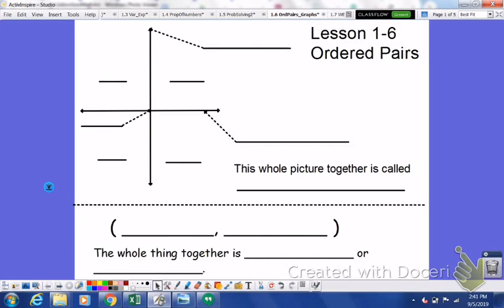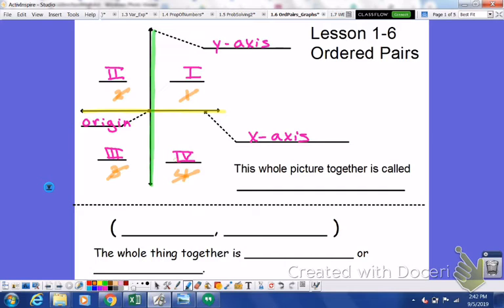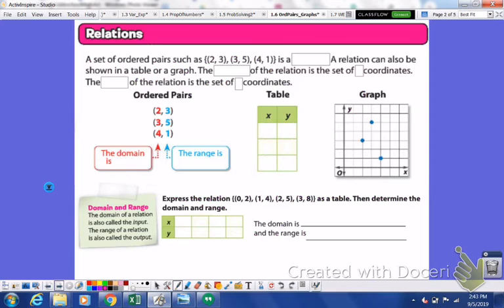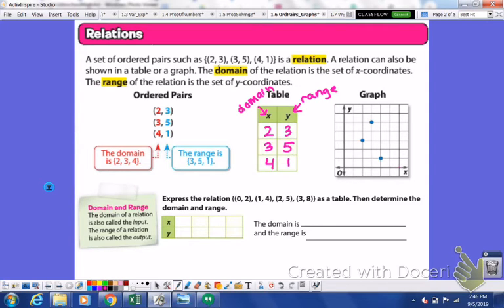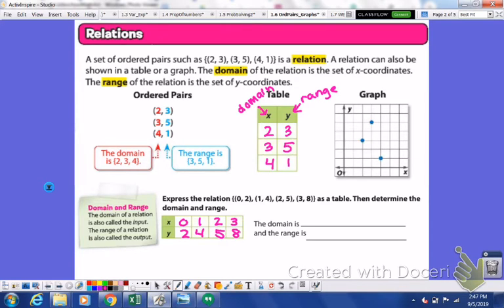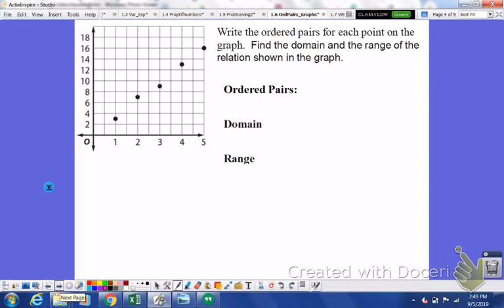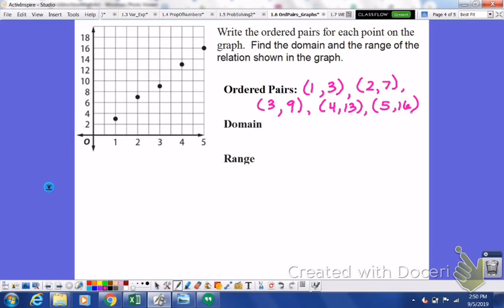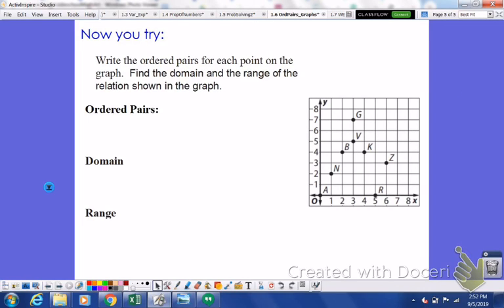19-20 Chapter 1 Lesson 6